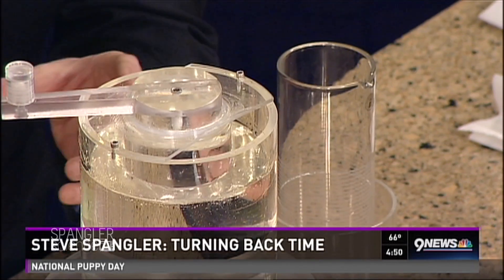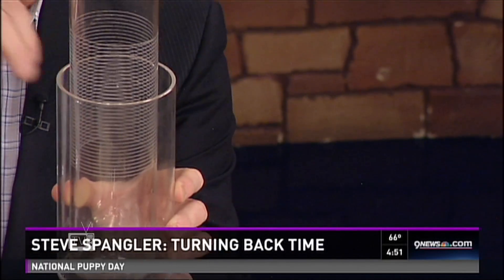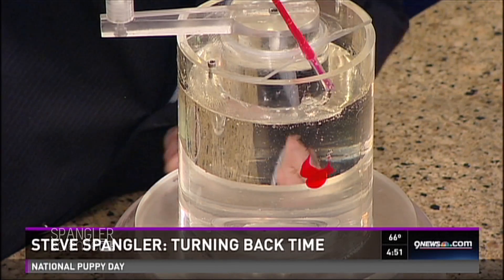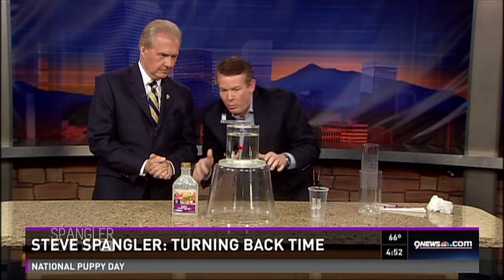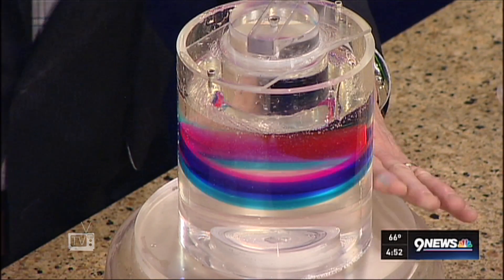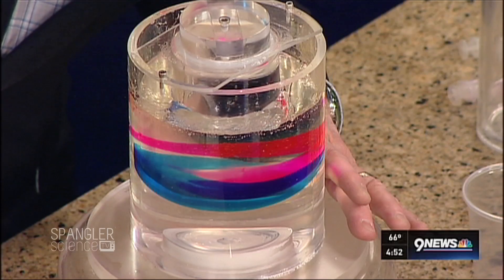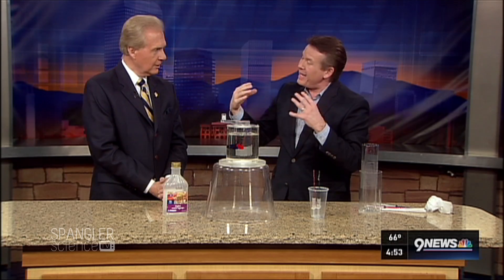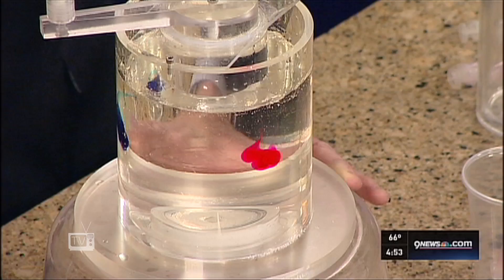Twist of Time Turning Chaos into Order - Cool Science Experiment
It's just one of those laws of nature... no sooner do you straighten up a room and it's a mess once again. But what would happen if you could turn back time? Our science guy, Steve Spangler, thinks that he's found a way to turn chaos into order. You be the judge.